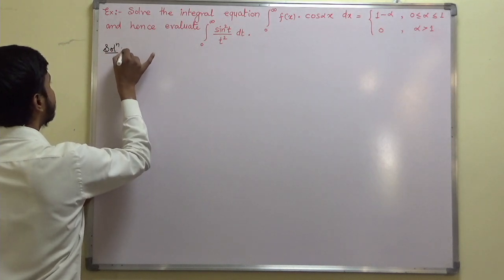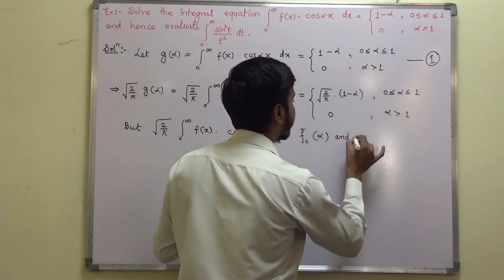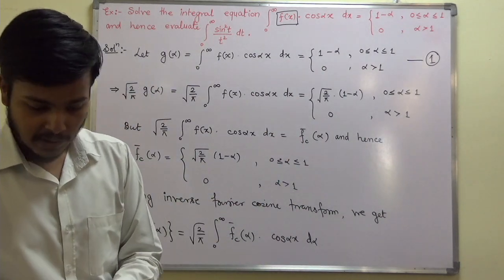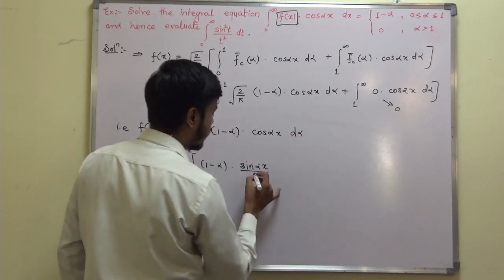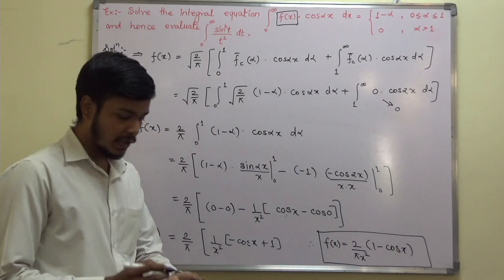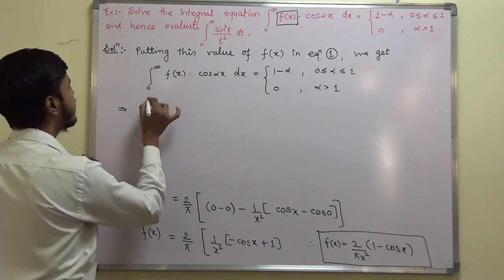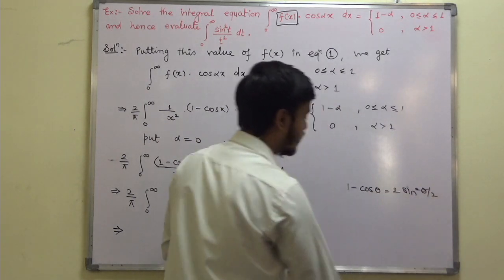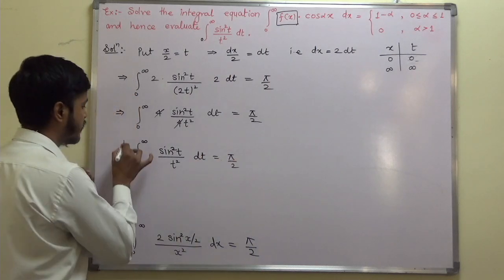#2 Application of Fourier Transform to Integral Equations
Hi there,

1.to apply Fourier transform to solve integral equation.

Enjoy Learning Mathematics 😇 keep supporting 🤩